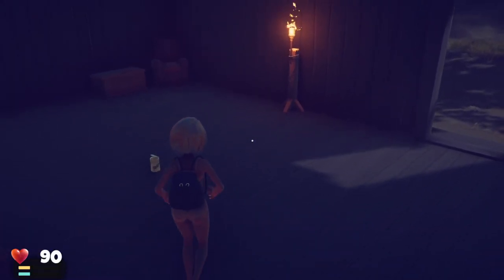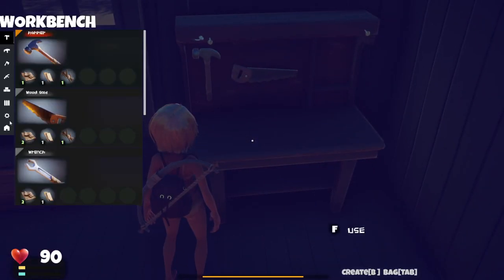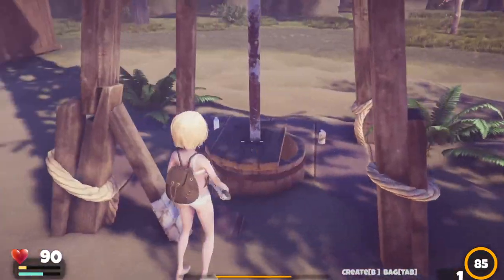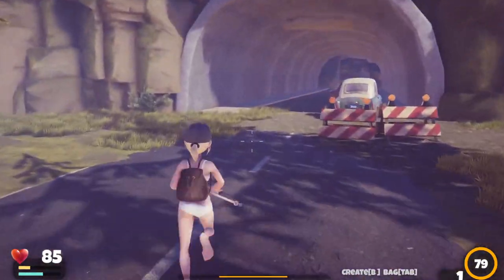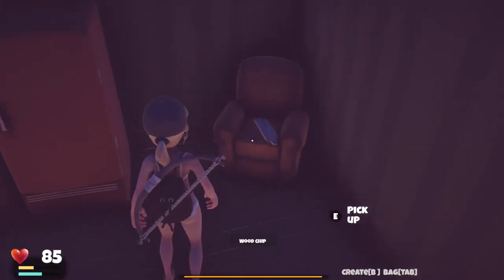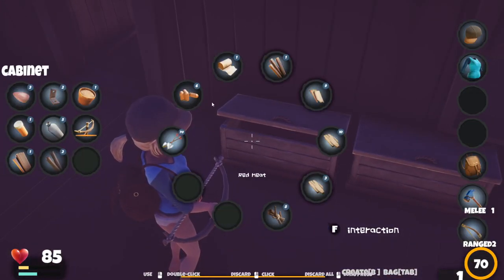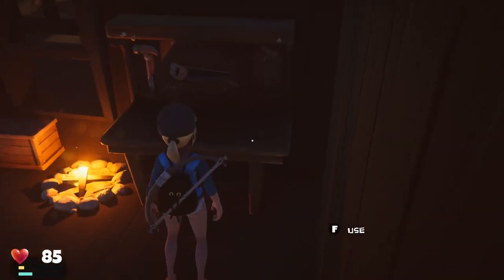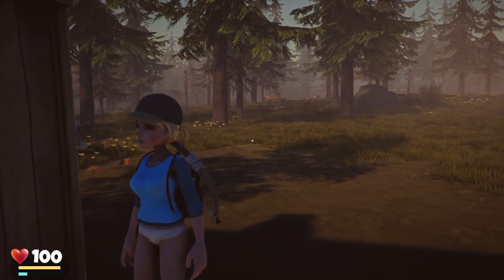Survival Camp Gameplay, Lets Play & Learn - Base Building & Bow Hunting! Episode 6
Survival camp gameplay, lets play & learn! We will start working on our base today and check out the bow and arr

Watch the full playlist at